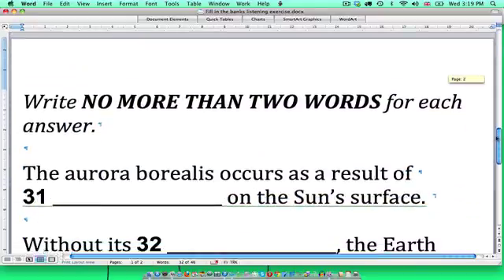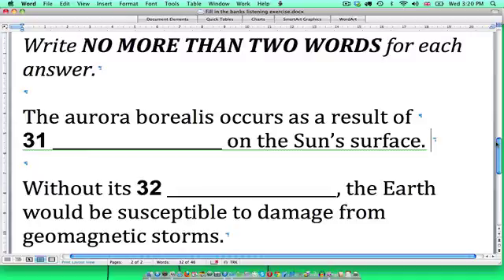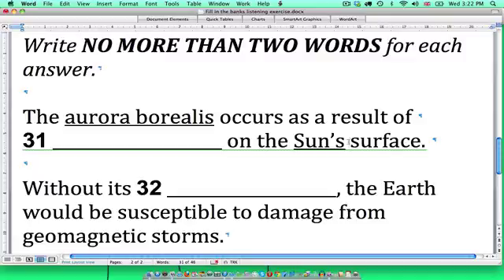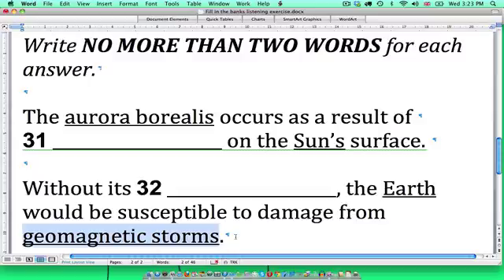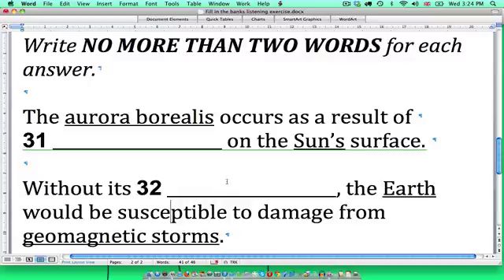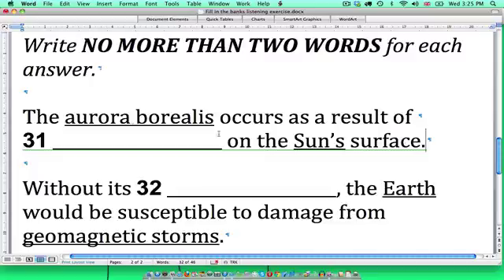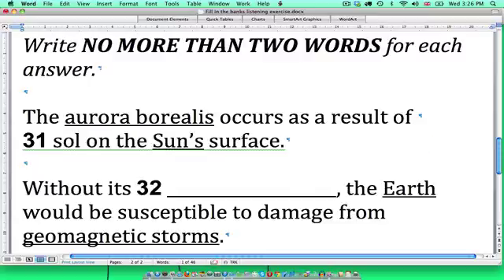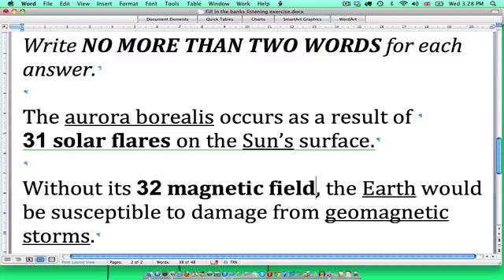12 How to cue yourself in IELTS Listening